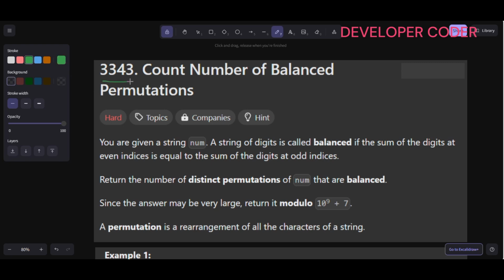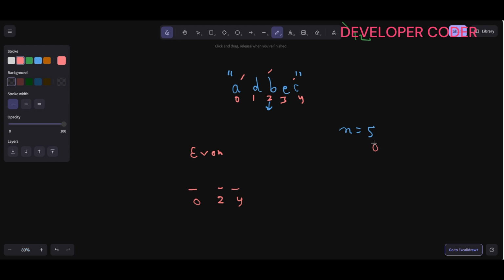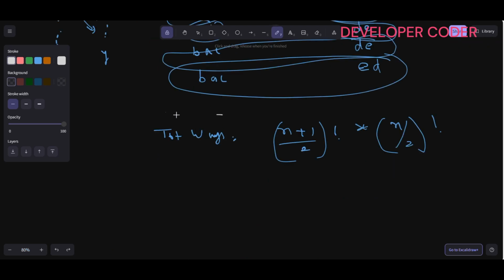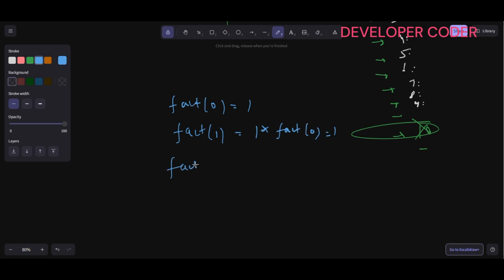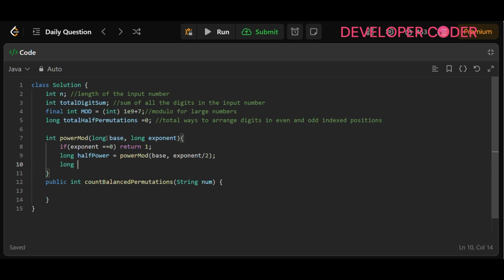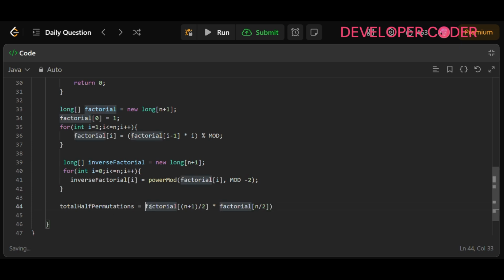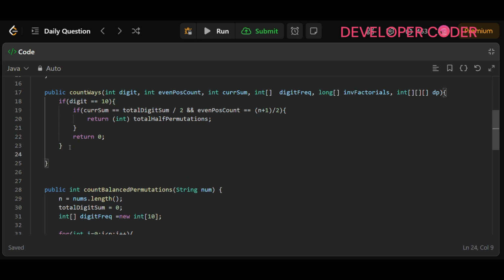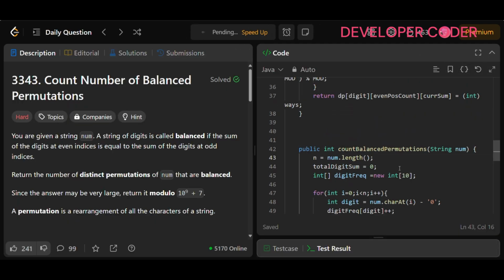Count Number of Balanced Permutations | LeetCode 3343 | Recursion | Java Code | Developer Coder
Welcome to Developer Coder! In this video, we dive deep into solving Leetcode Problem 3343 - Count Number of Balanced Permutations using Java.
This video focuses on powerful math concepts like Factorials, Inverse Factorials, Fast Exponentiation, and Little Fermat Theorem.
Get a strong understanding of modular arithmetic and how to apply it efficiently to permutation-based problems. Ideal for those preparing for technical interviews at top tech companies like Google, Microsoft, Amazon, and more!

🚀 What you'll learn:

How to efficiently compute large factorials and their modular inverses.

When and why to apply Fermat's Little Theorem.

Usage of Fast Exponentiation for modular arithmetic.

A clean and optimized Java implementation of the solution.

Competitive programming and interview-oriented insights.

🧠 Perfect for:
Competitive Programmers, Interview Candidates, Java Enthusiasts, DSA Learners, LeetCode Solvers.

Count Number of Balanced Permutations Leetcode
Leetcode 3343 Balanced Permutations
Balanced Permutations problem Java
Java code for Count Number of Balanced Permutations
How to solve Leetcode 3343
Count Balanced Permutations factorial approach
Leetcode 3343 modular inverse Java
Leetcode Fermat Theorem example
Java code using Fermat Theorem
Java modular arithmetic Leetcode
Leetcode 3343 fast exponentiation
Balanced Permutations factorial inverse
Leetcode combinatorics problem Java
Leetcode balanced permutations fast power
Java solution balanced permutations
Leetcode math problem balanced permutations
Leetcode 3343 efficient solution
Leetcode permutation problem factorial
Modular inverse Leetcode Java
Java inverse factorial Leetcode
Fermat’s theorem Java Leetcode
Leetcode balanced permutations optimized
Leetcode 3343 Developer Coder
Balanced permutations DSA
Count permutations using mod inverse
Modular math Leetcode 3343
Modular arithmetic balanced permutations
Balanced permutations code walkthrough
Factorial and inverse factorial Leetcode
Balanced permutations with fast power
Java factorial modulo Leetcode
Leetcode balanced permutations explained
Developer Coder balanced permutations
Java solution factorial inverse Leetcode
Balanced permutations leetcode tutorial
Leetcode permutations using Fermat theorem
Balanced permutations with modulus
Modular inverse factorial example
Fast exponentiation Leetcode Java
Leetcode 3343 time complexity
Leetcode balanced permutations code Java
Java approach for Leetcode 3343
Leetcode combinatorics factorial mod
Balanced permutations full explanation
Leetcode 3343 brute force vs optimized
Balanced permutations Leetcode math
Java modular math code
Balanced permutations and combinatorics
Efficient solution Leetcode 3343
Balanced permutations coding interview
Leetcode 3343 YouTube
Java inverse modulo implementation
Count permutations Leetcode
Leetcode 3343 Developer Coder channel
Leetcode 3343 factorial implementation
Balanced permutations Java math
Leetcode 3343 full Java code
Balanced permutations step by step
Leetcode number theory problem
Balanced permutations math concept
Balanced permutations with code
Balanced permutations Leetcode best approach
Modular exponentiation Leetcode
Fast modular inverse Java
Java combinatorics Leetcode
Balanced permutations O(n log n)
Balanced permutations space complexity
Balanced permutations dry run
Leetcode 3343 walkthrough
Balanced permutations visualized
Leetcode 3343 explanation video
Leetcode 3343 top interview question
Balanced permutations algorithm
Java modulus inverse code
Leetcode 3343 combinatorics
Balanced permutations with formula
Leetcode 3343 full guide
Java Fermat implementation
Balanced permutations practice problem
Count permutations efficiently
Java Leetcode competitive programming
Leetcode 3343 speed up
Balanced permutations constraints
Java Leetcode math explanation
Balanced permutations how to solve
Leetcode 3343 step by step
Balanced permutations modulus tricks
Java BigInteger factorial Leetcode
Modular math Java Leetcode
Java competitive coding factorials
Leetcode 3343 YouTube video
Balanced permutations tricks
Leetcode 3343 approach
Balanced permutations analysis